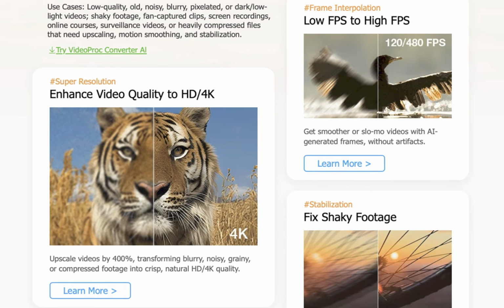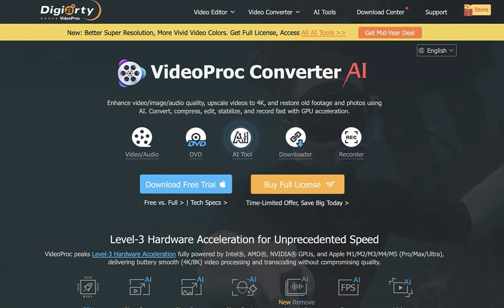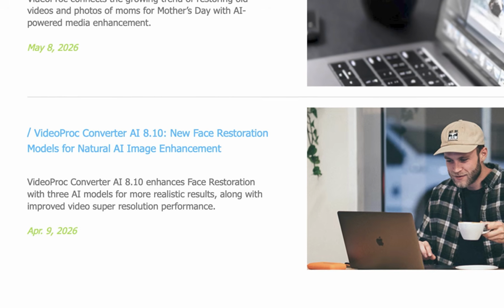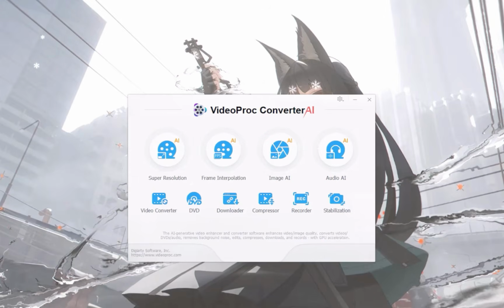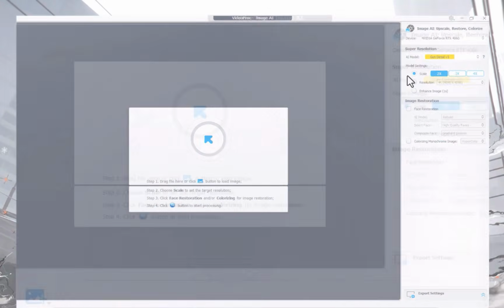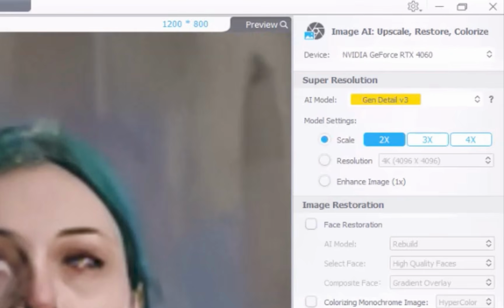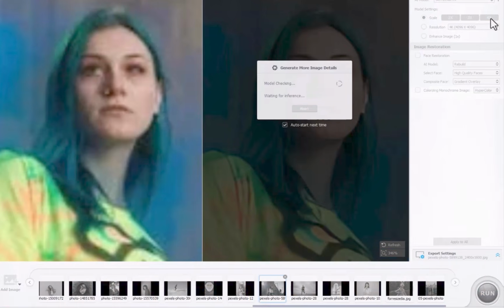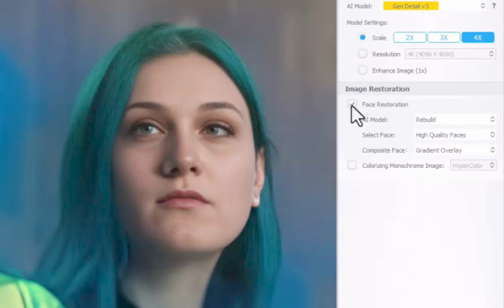VideoProc Converter AI 8.11: Massive New AI Face Upscaling Update!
Special deal on the lifetime full license Use the latest AI to enhance image quality, reduce noise, fix blurry visuals, restore faces in old photos.